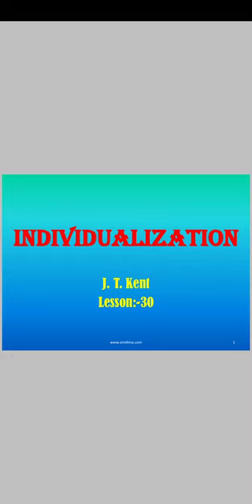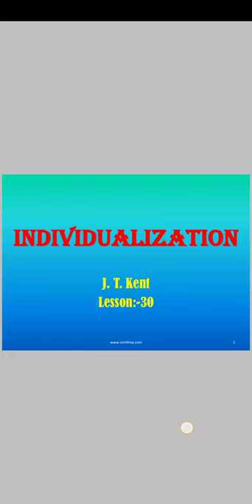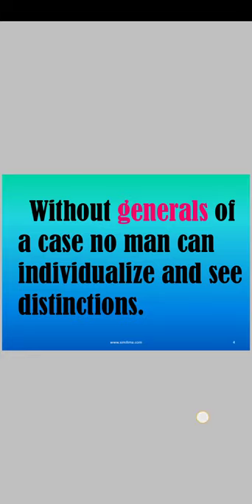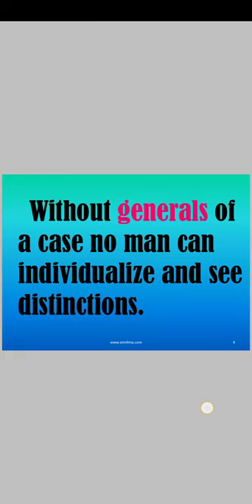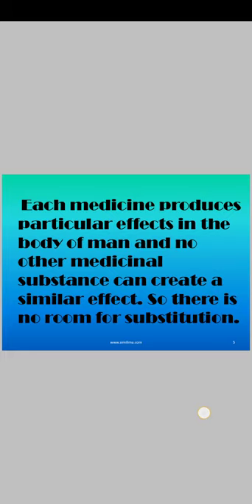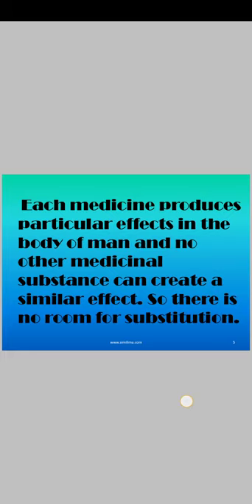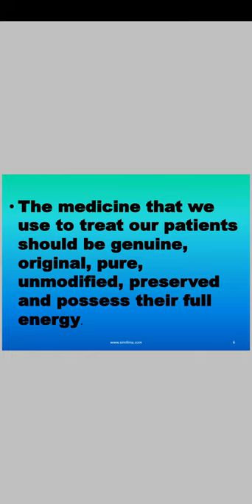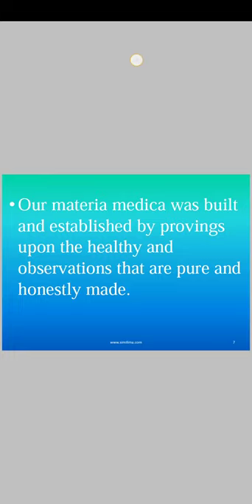Lecture on individualization of Kent philosophy by Dr Malti Shinde